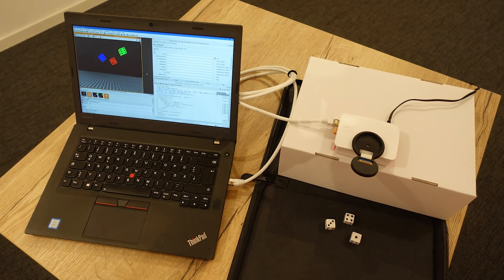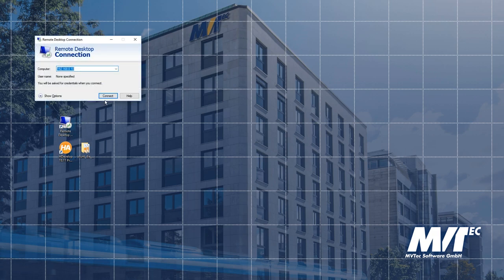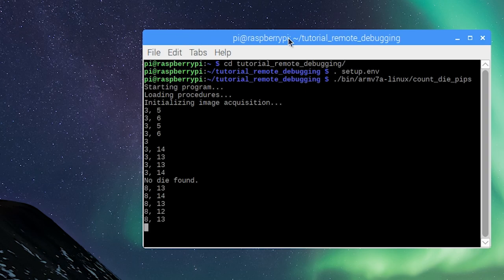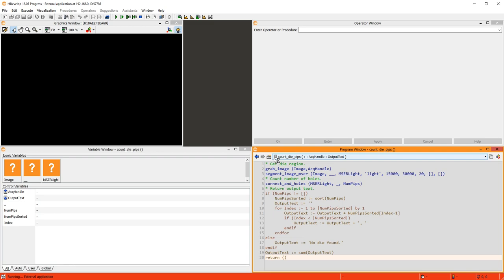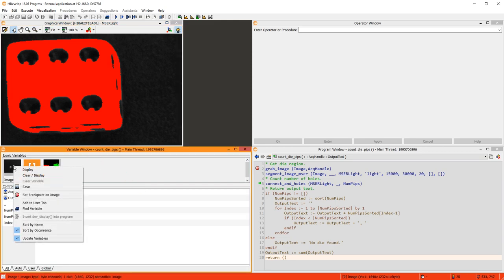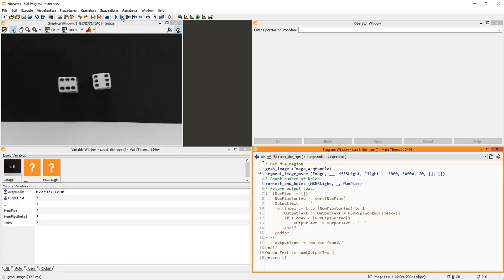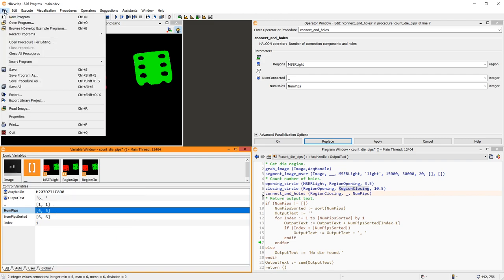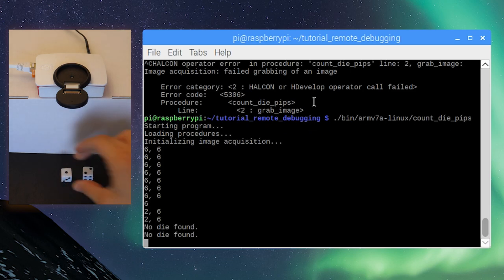Debugging an MVTec HDevEngine application running on an embedded device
In this video, we run an MVTec HDevEngine machine vision application on a Raspberry Pi, an Arm-based embedded device. The application returns the number of pips on some dice in a command-line interface. However, the returned numbers are incorrect – to debug the application, we can simply access the executed HALCON code remotely using HDevelop.

You can download the program code used in this video

Content
0:40 Execute the application on the embedded device
1:23 Access the executed code using HDevelop
3:00 Fix the application

In this video, HALCON 18.05 is used.